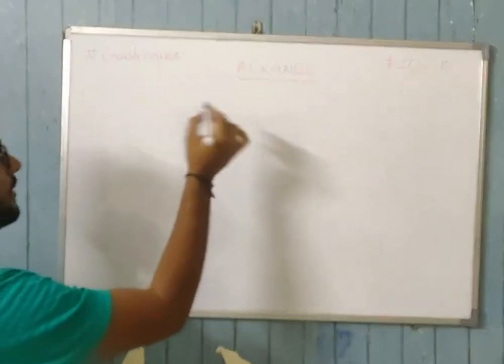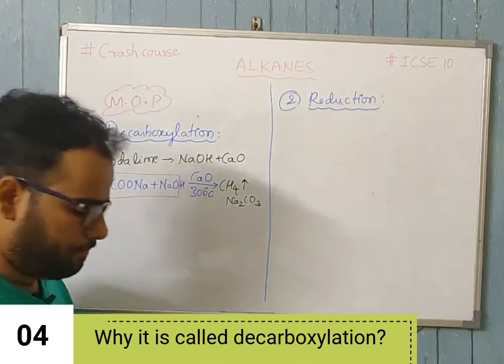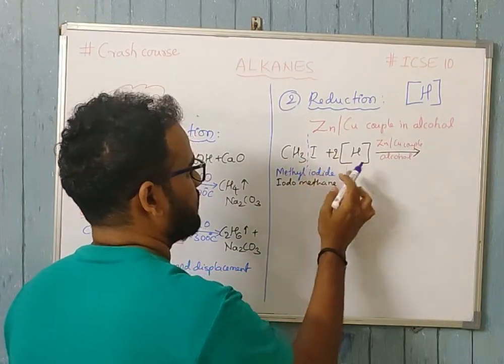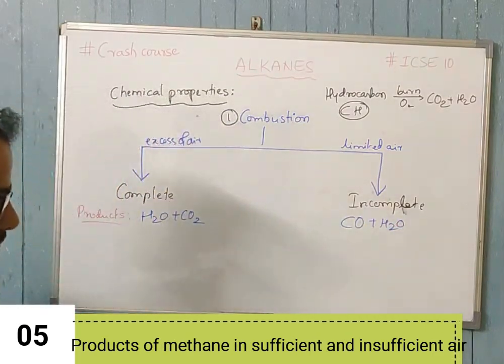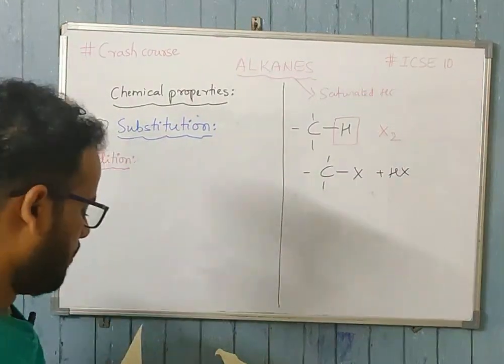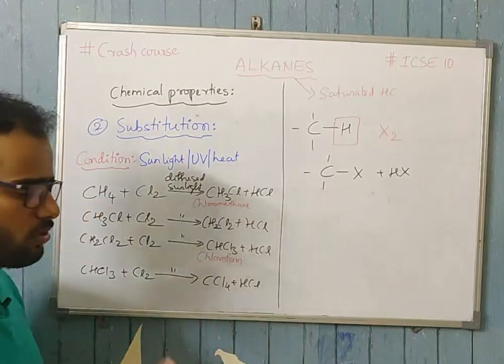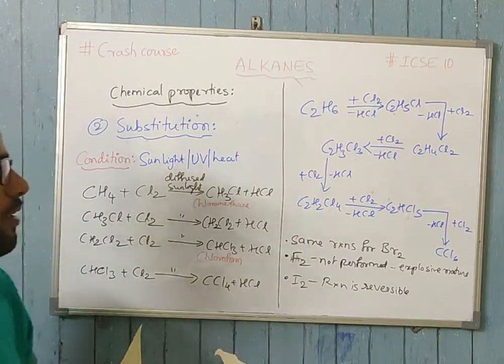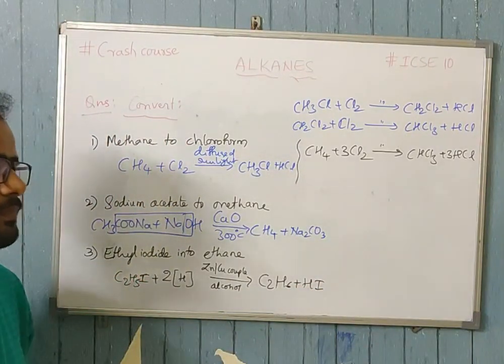Alkanes | Important questions | chemical equations | ICSE 10 Chemistry crash course series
ICSE 10 Chemistry crash course series